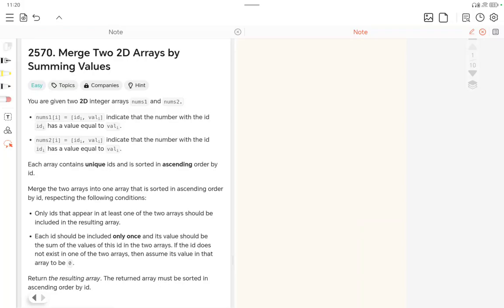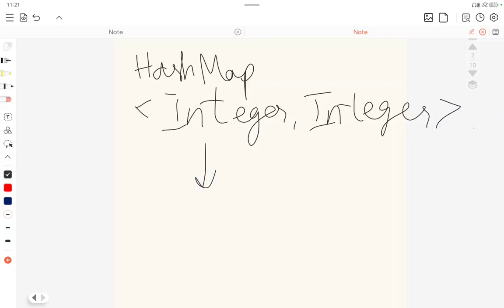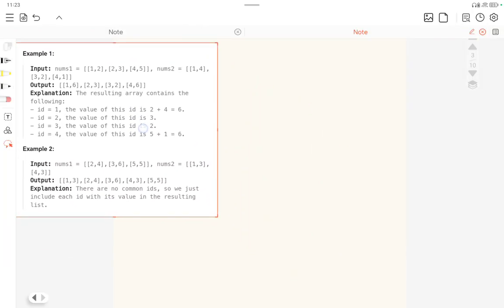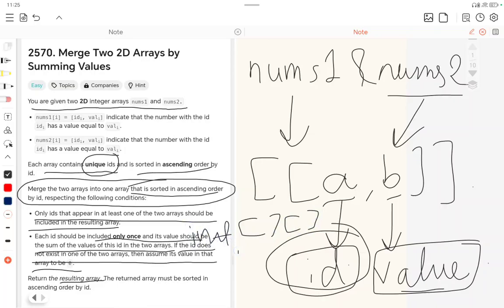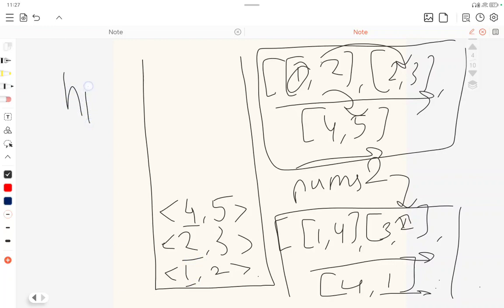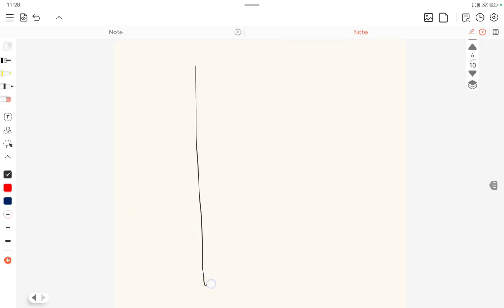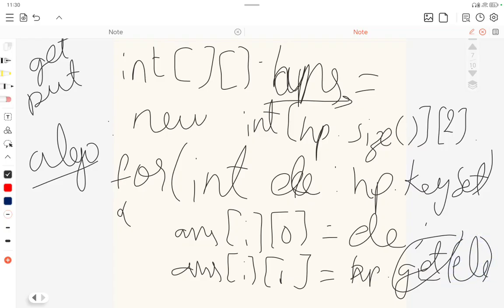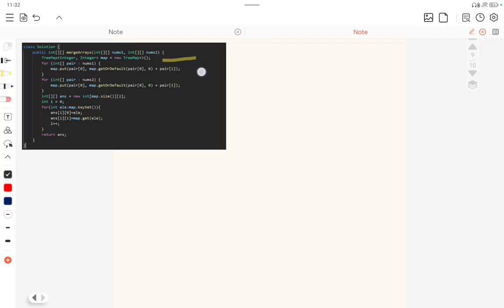Leetcode | March 2 |2570. Merge Two 2D Arrays by Summing up | JAVA